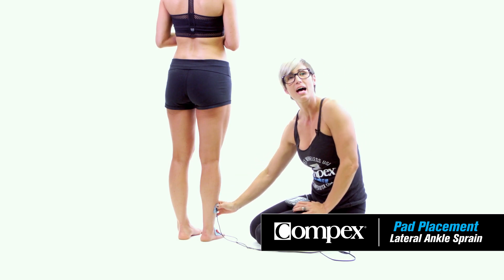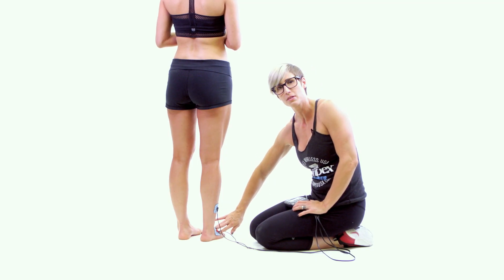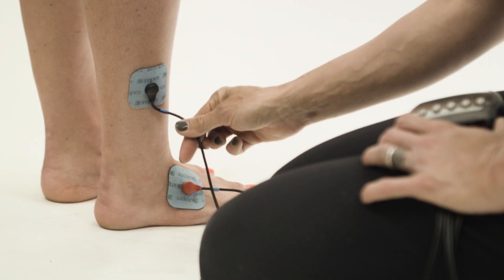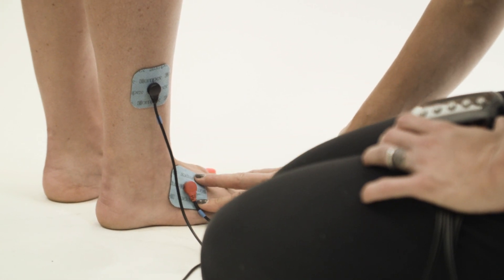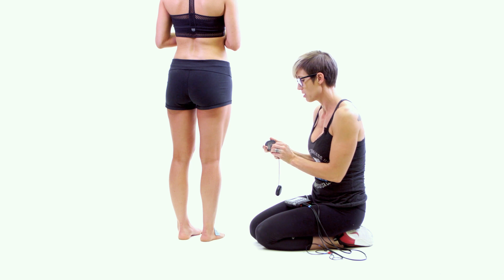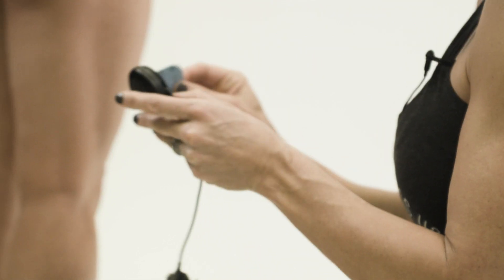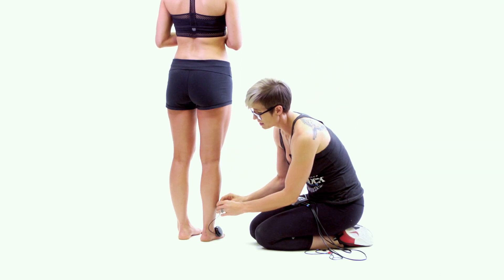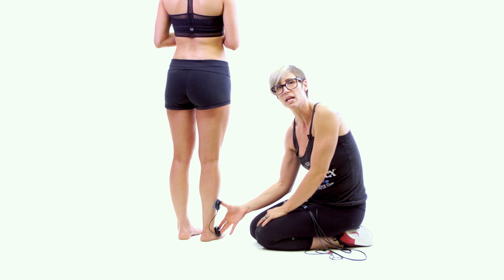Compex Muscle Stim: Pad Placement for Ankle Sprains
Compex Muscle Stimulator Electrode Pad Placement to increase circulation and pump fluid out of ankle.